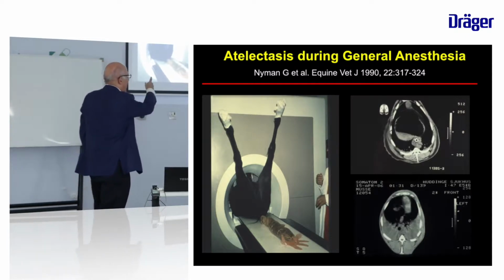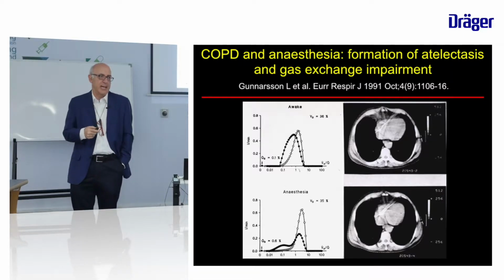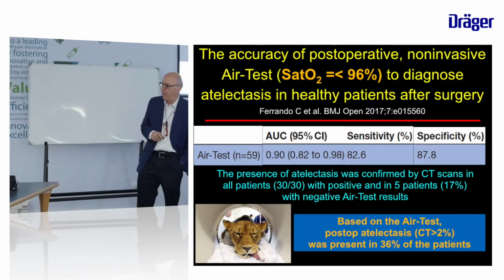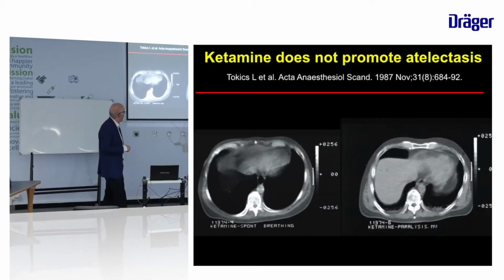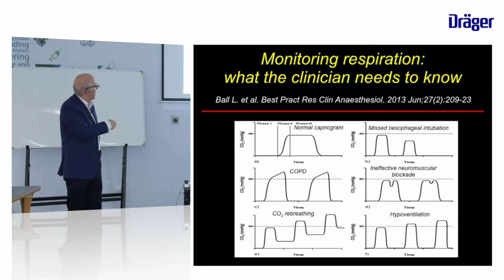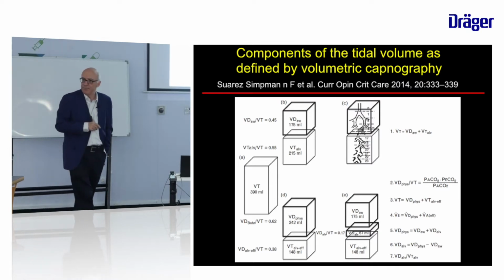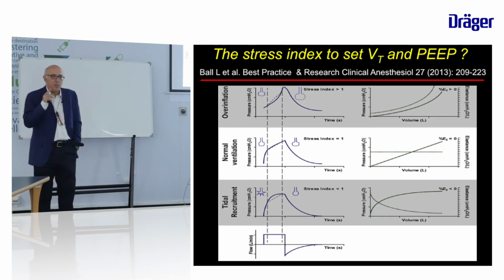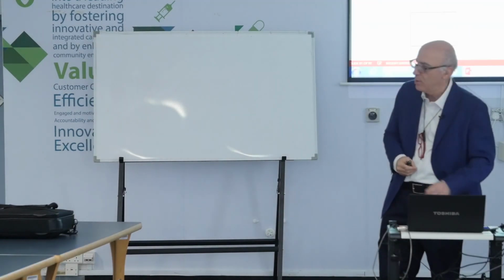01 day1 session1 part1 Respiratory Mechanics and Gas Exchange in Anesthesia v2